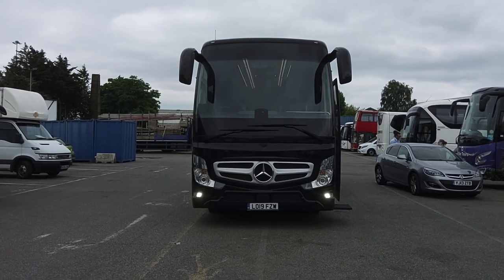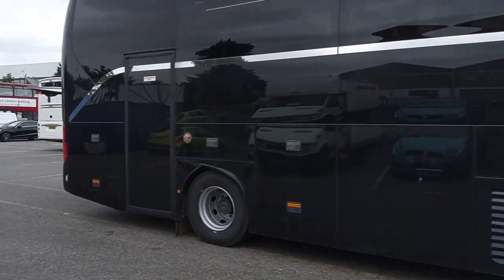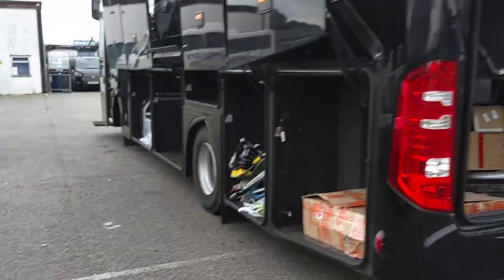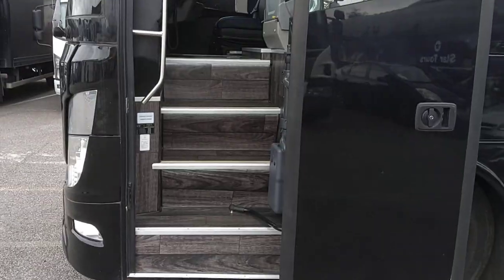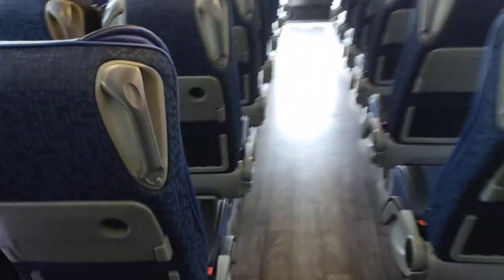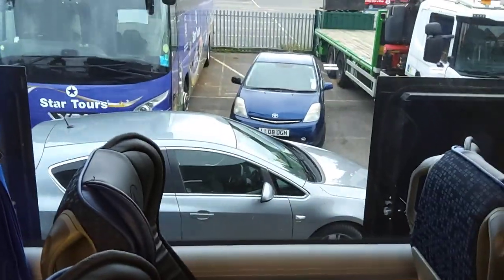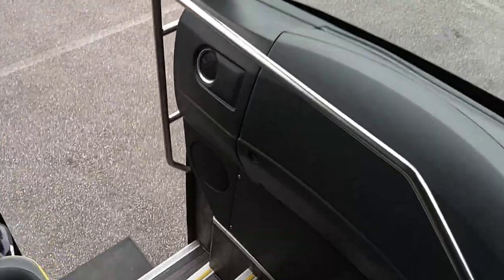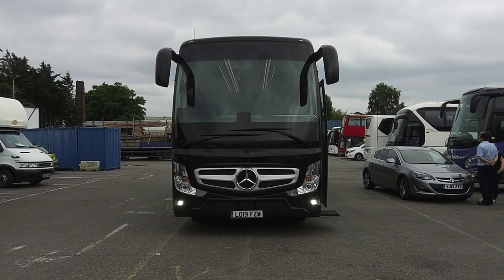LO19 FZW - 2019 (19) Mercedes Benz Atego 1524L Erduman Touring